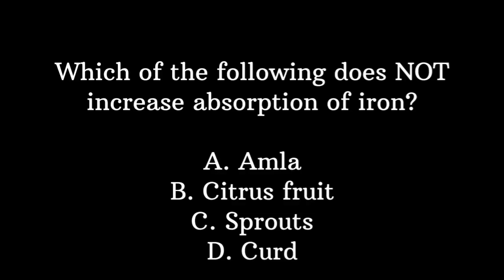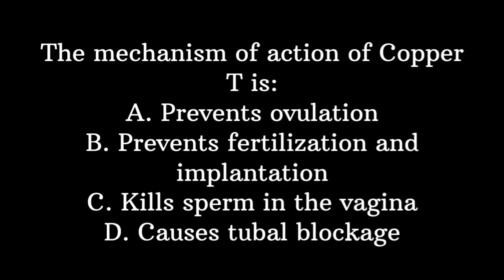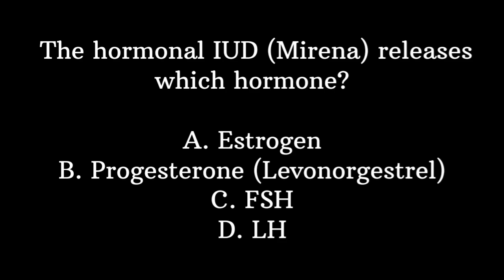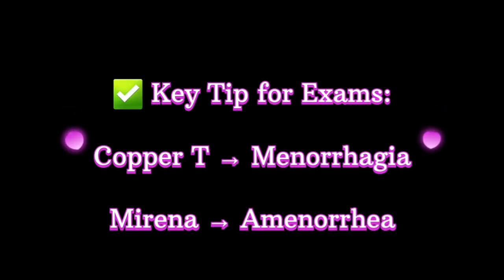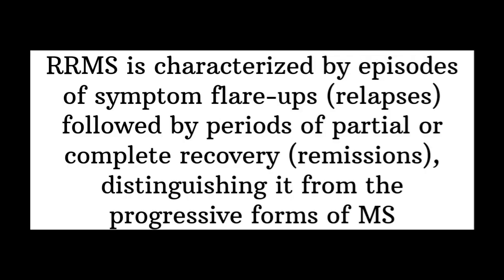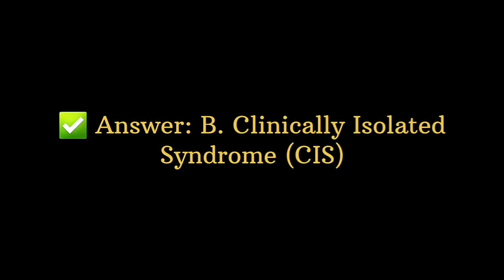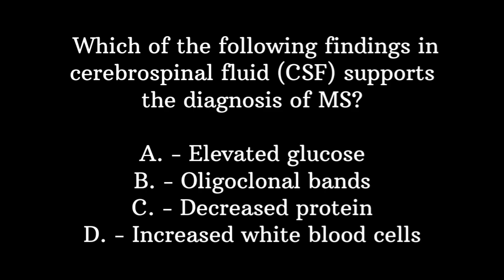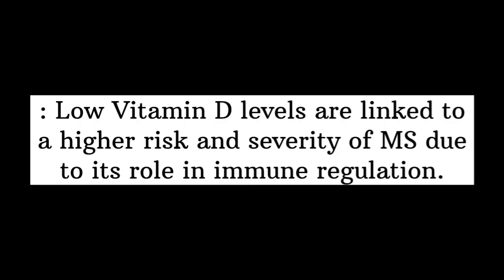“Don’t Miss This! MS & IUD Important Nursing Questions | NORCET 2026 | PSC | RRB | NIMHANS/ JIPMER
multiple sclerosis and iud🩺🥼
Prepare smartly for your upcoming NORCET, NIMHANS, JIPMER, RRB, and PSC Nursing Exams!
In this video, we cover the most repeated and important questions from Multiple Sclerosis (MS) and Intrauterine Device (IUD) — topics that frequently appear in competitive nursing exams.

📚 What You’ll Learn:

Types and symptoms of Multiple Sclerosis

Nursing management of MS

IUD types, uses, and side effects

Most commonly asked MS & IUD questions

Tips to remember key points for exams

✨ Perfect for:
Nursing students preparing for AIIMS NORCET, JIPMER, NIMHANS, RRB Staff Nurse, and PSC exams.